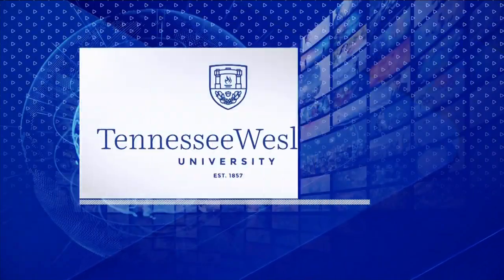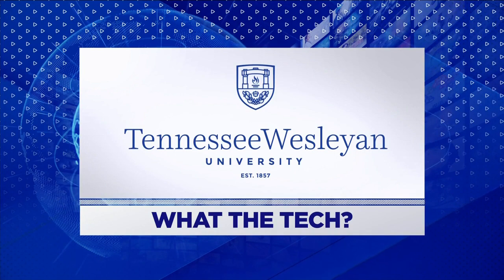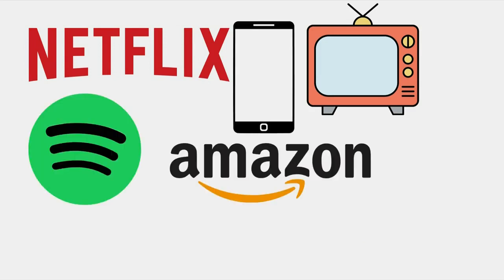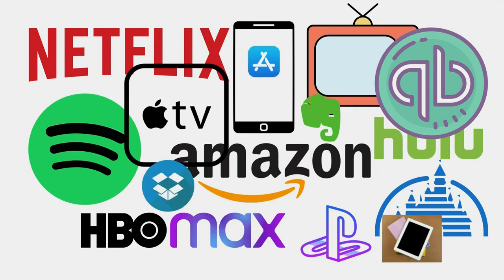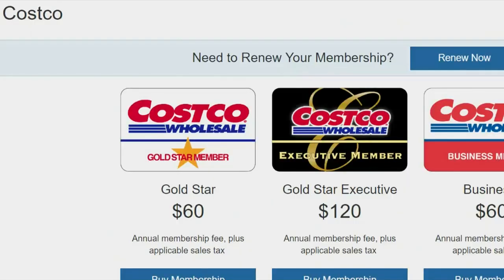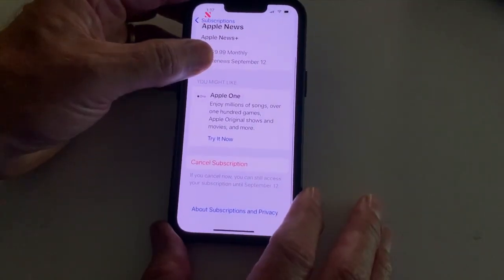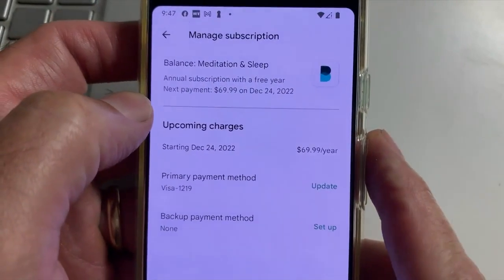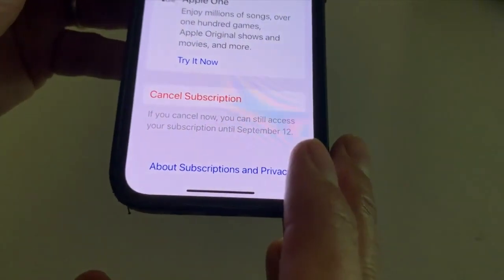WHAT THE TECH? How to find & cancel subscriptions you're forgotten about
Many people have over two dozen subscriptions and some they may not even remember.